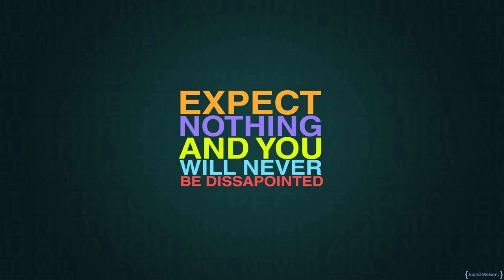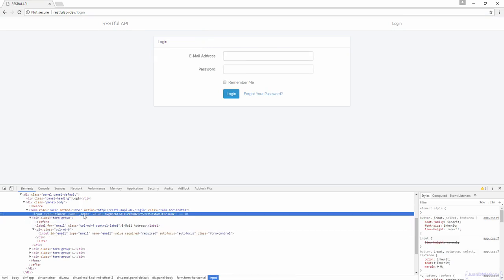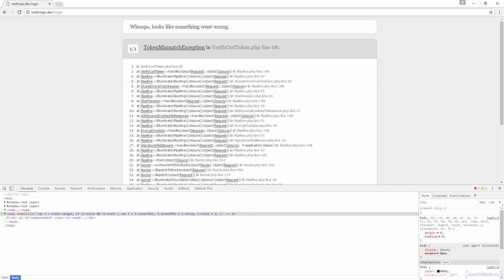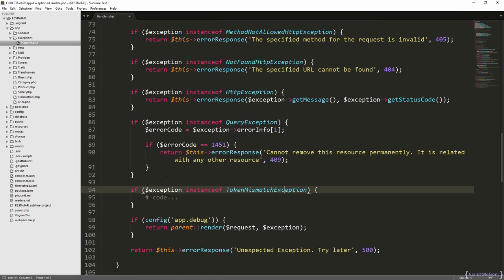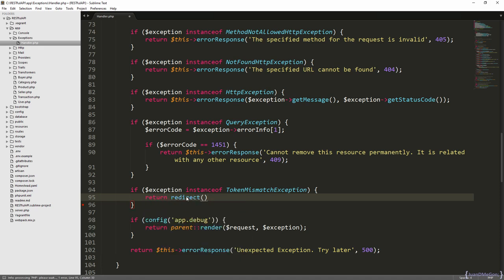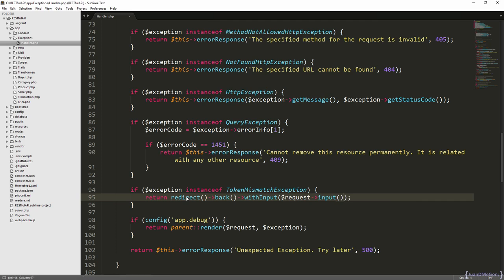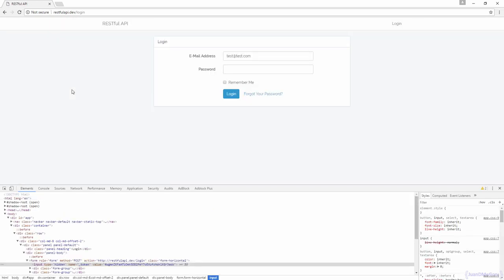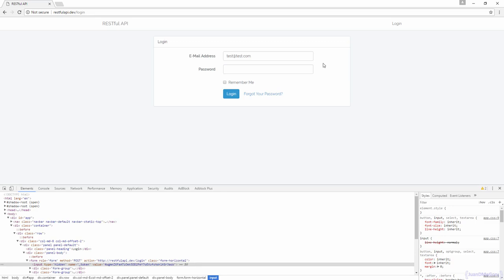165 about csrf and handling csrf exceptions